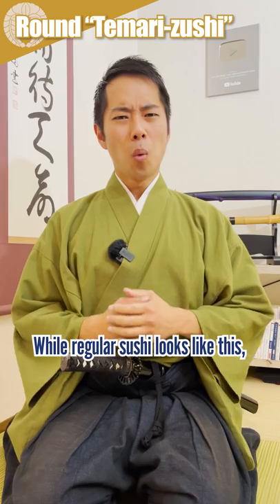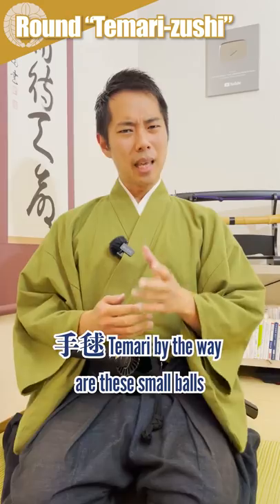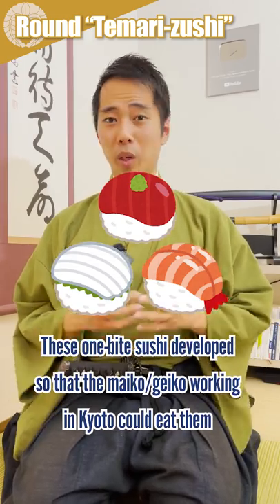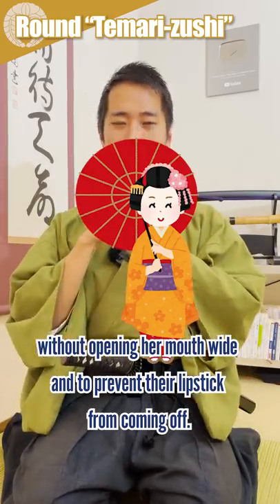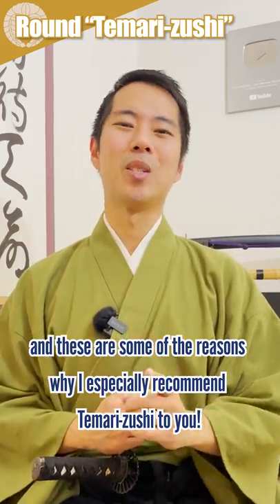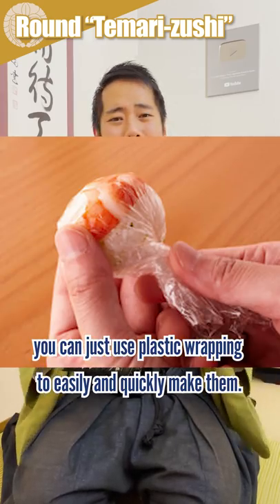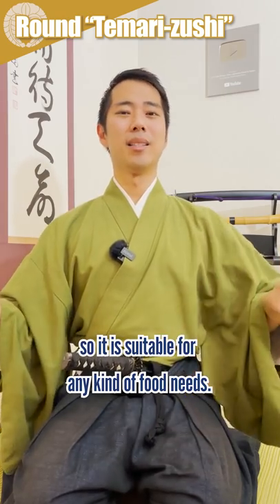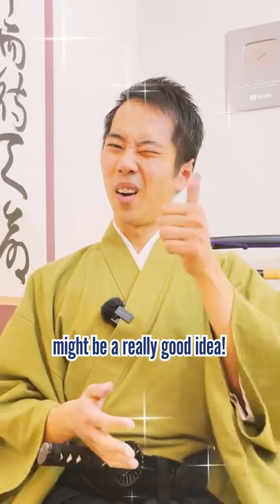Why "Maiko Sushi" are Round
While regular sushi looks like this, there are some sushi called 手毬寿司 Temari-zushi that are small and has a round shape. 手毬 Temari by the way are these small balls that were played with as toys from long ago in Japan.

These one-bite sushi developed so that the maiko/geiko working in Kyoto could eat them without opening her mouth wide and to prevent their lipstick from coming off.

However, today, anyone can enjoy them, and these are some of the reasons why I especially recommend Temari-zushi to you!

1. They are easy to make
2. They can be topped with anything you like
3. They look stylish

While a regular sushi takes years of training to make properly, you can just use plastic wrapping to easily and quickly make them.

Next, as you can see in these pictures, Temari-zushi can be topped with almost any ingredient, so it is suitable for any kind of food needs.

Lastly, they simply look very cute and colorful and serving them at home parties and events, for example, might be a really good idea!

-Must See for You Who Wants to Visit Japan! 5 Things You DON'T Want to Do When Eating SUSHI in Japan!
-Tutorial on How to Hold/Use Them Correctly! 10 Things You Should NEVER Do With Chopsticks in Japan!
-Where People of All Needs Can Eat Together in Kyoto! Non-vegetarians Stunned by Amazing Vegan Food

♪Music♪
おとわび

♪Sound effects♪
効果音ラボ

♪Pictures♪
かわいいフリー素材屋 いらすとや